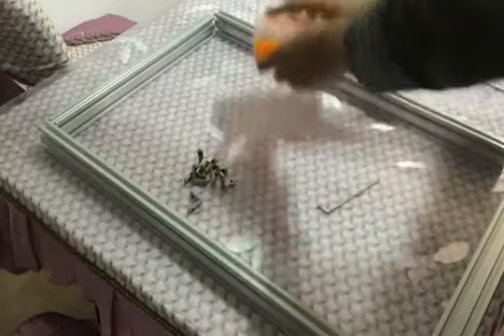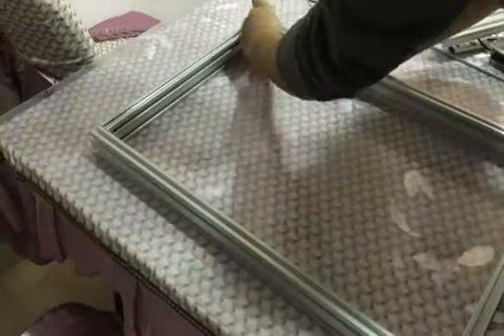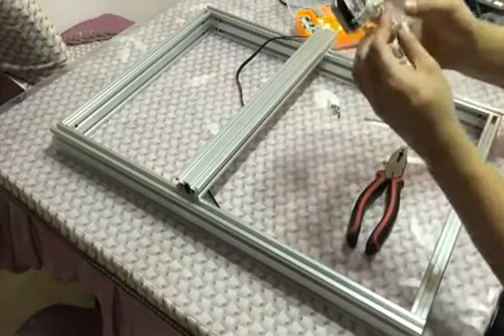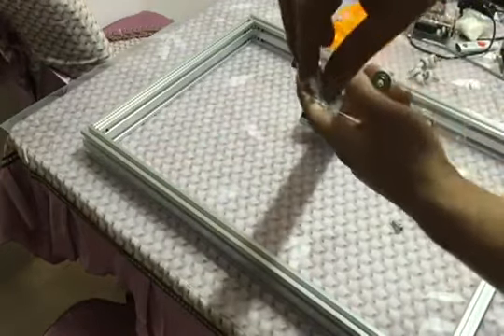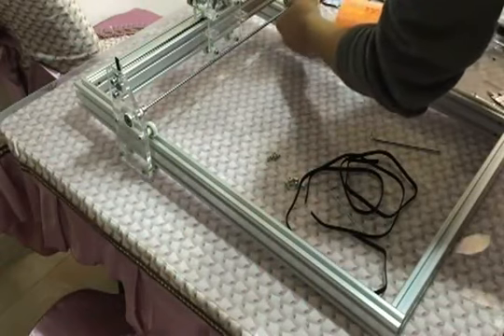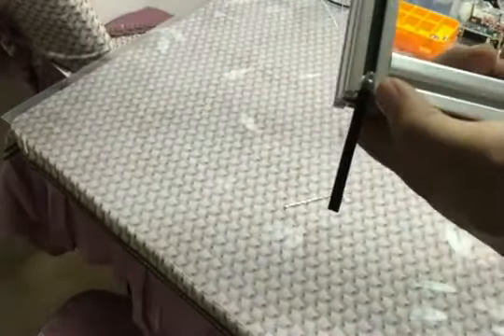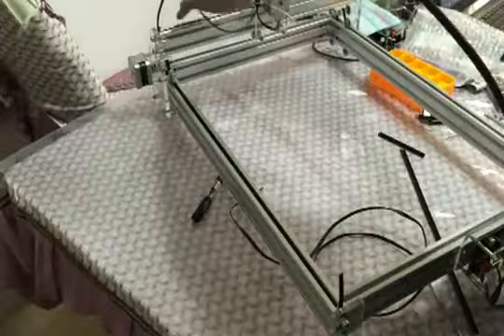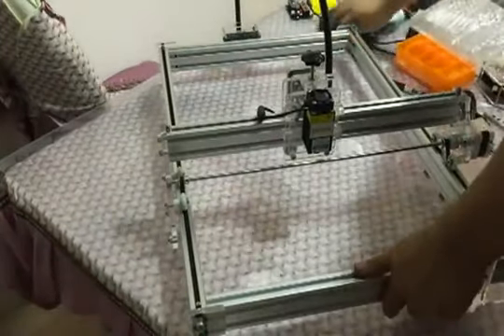Assembly guide for 100x100cm or 50x65cm or 50x35cm, with lasers of 2.5W or 5.5W or 7W or 10W15W:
Want it? Get one here:
15W 100x100cm
15W 65x60cm
15W 50x35cm

7W 100x100cm
7W 65x60cm
7W 50x35cm

5500mW 100x100cm
5500mW 65x60cm
5500mW 50x35cm

2500mW 100x100cm
2500mW 65x60cm
2500mW 50x35cm

500mW 100x100cm
500mW 65x60cm
500mW 50x35cm